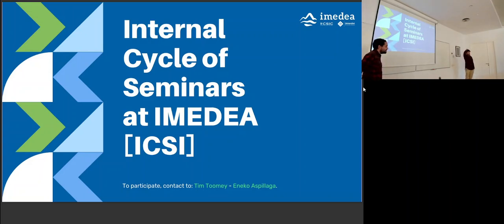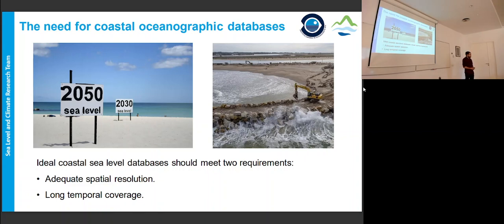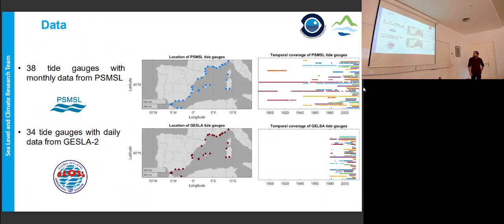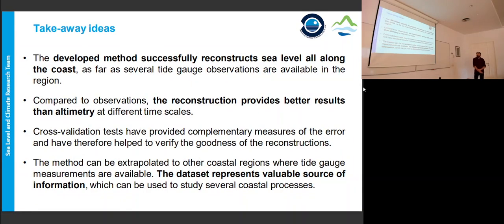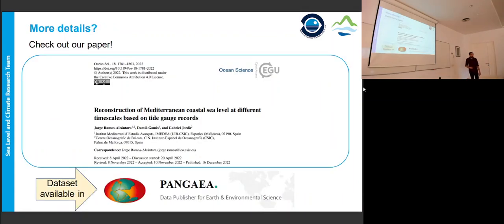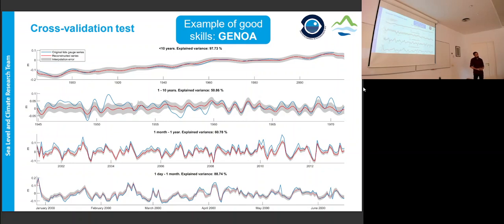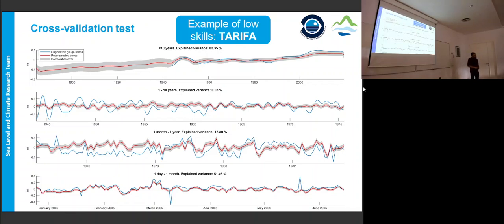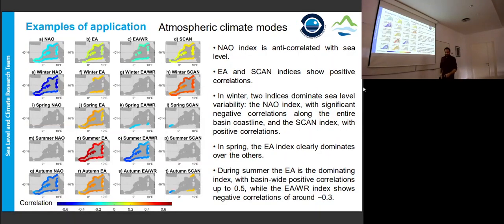Can we estimate the sea level on coasts where there are no measurements?, by Jorge Ramos Alcántara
17/02/2023
Jorge Ramos Alcántara
Successful marine recreational spatial planning relies on understanding patterns of human use, with accurate, detailed, and up-to-date information about the spatial distribution of fishing effort. In commercial vessels, tracking systems like Vessel Monitoring System (VMS) or Automatic Identification System (AIS) have helped to maintain and enhance biodiversity of areas by generating large sources spatial positional data that served for monitoring commercial marine spatial planning. Unfortunately, there is no regulation regarding location systems such as VMS or AIS for marine recreational fishing boats. Obtaining spatial data of marine recreational fishing can be difficult and time-expensive given the widespread and variable nature of the fleet. Computer visions systems and artificial intelligence are increasingly used to overcome cost limitations of these conventional methods. Here we show a high-resolution, real-time and low-cost tracking system based on time-lapse of pictures and deep learning to automatically classify and track recreational fishing boats in coastal areas. The software of the system is composed by a neural network (YOLOv5) trained on a custom dataset to detect fishing boats and a real-time tracking algorithm (DeepSORT) fine-tuned to track multiple boats in subsequent images. We have used our system to measure the spatial-temporal distribution of the fishing effort in the costal recreational fishery of Mallorca island (NW Mediterranean). Our method contributes to the automatic surveillance of marine protected areas and allows determining the intensity and spatial-temporal distribution of recreational fishing effort, important to define the sustainability of the activity.